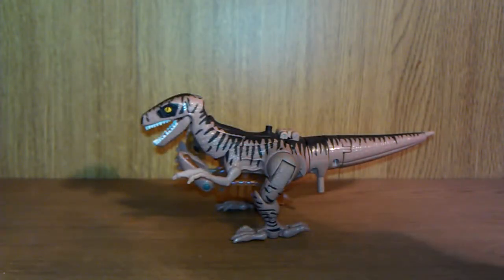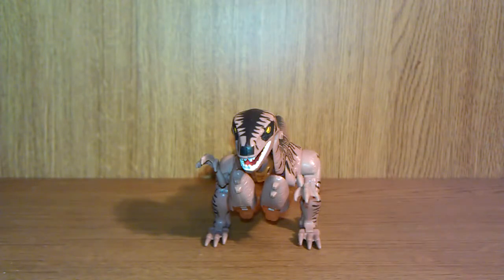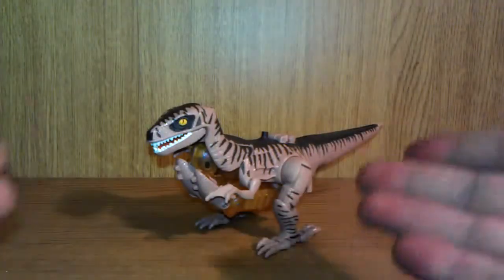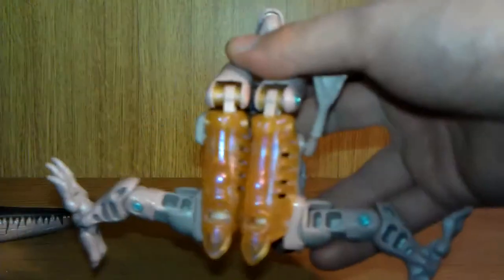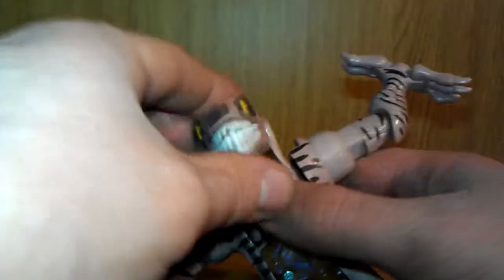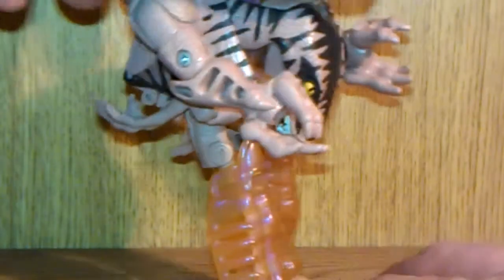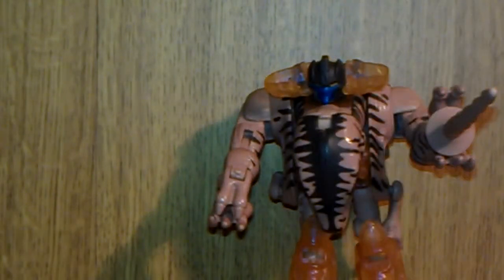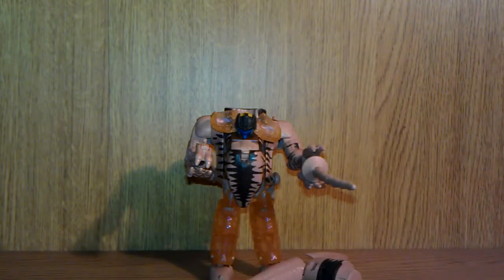Transformers Beast Wars Dinobot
Here is a look at a great transformers in this series Dinobot, The figure isn't my favourite but still love the character.